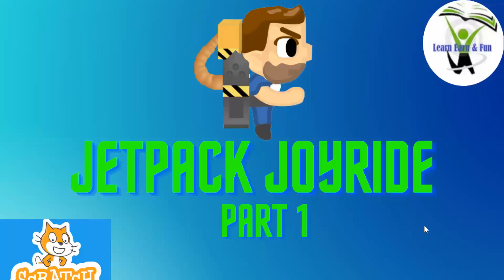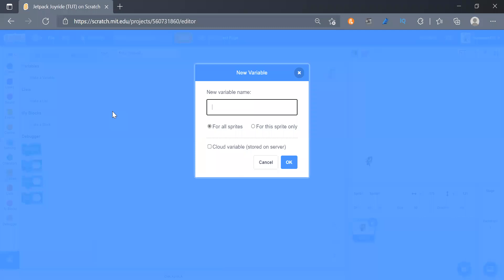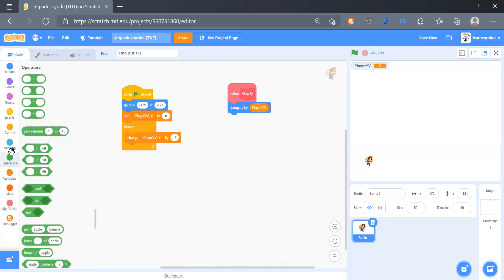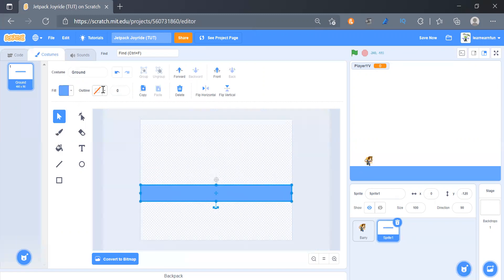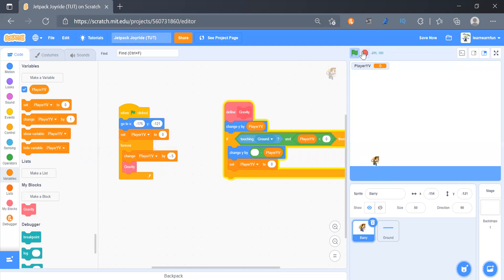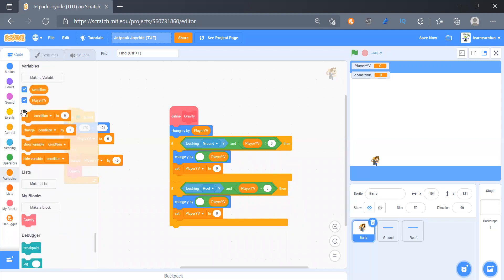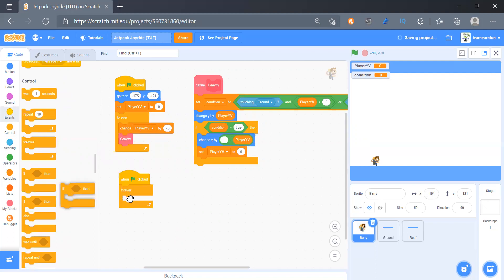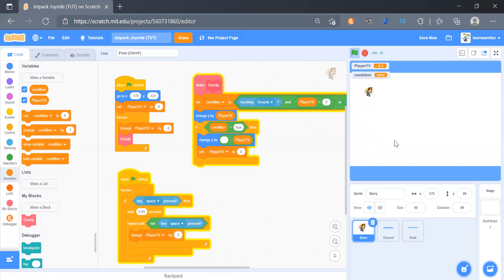Jetpack Joyride in Scratch | Part 1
*NOTE: In the Gravity block, be sure to check "Run Without Screen Refresh"*